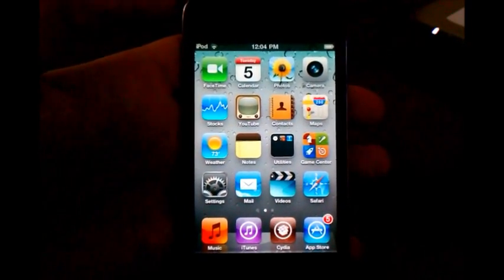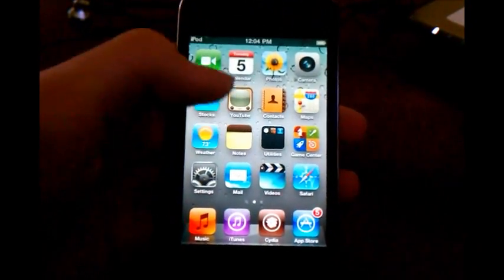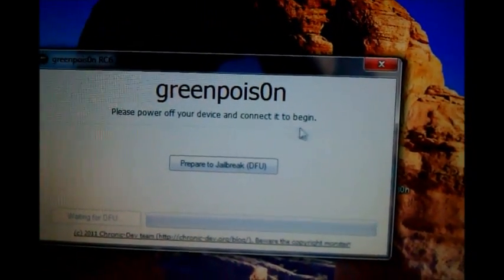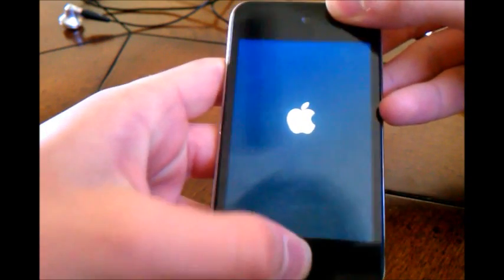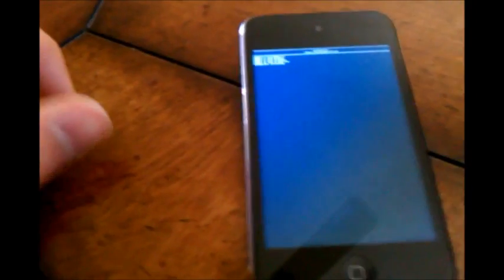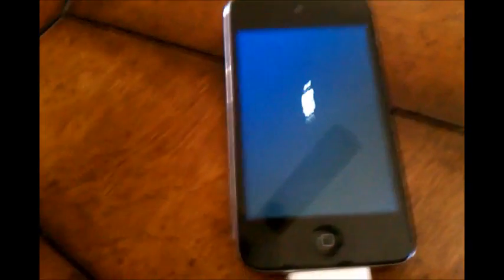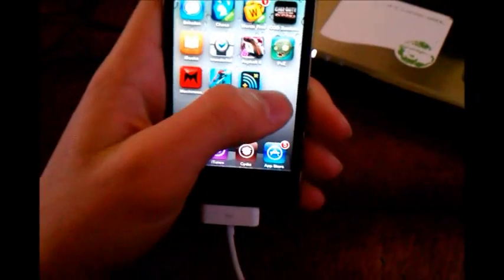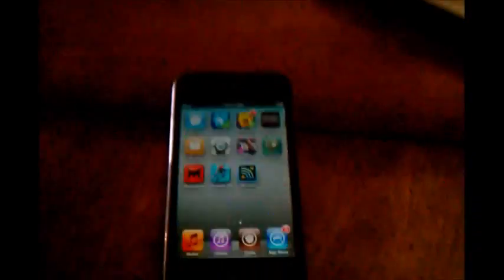Untethered jailbreak for 4.2.1 *tutorial*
Download the software compatible with your computer!

How to jailbreak ipod touch 4g and below runnung firmware 4.2.1 tutorial